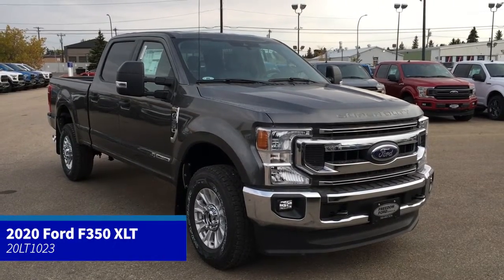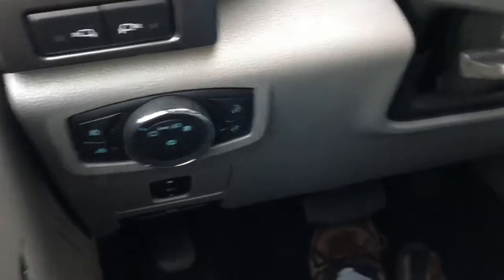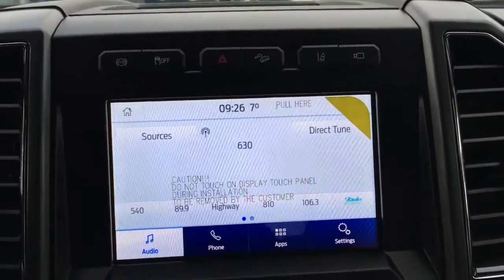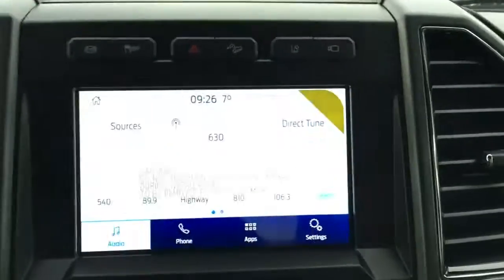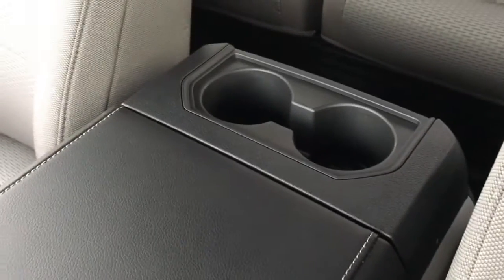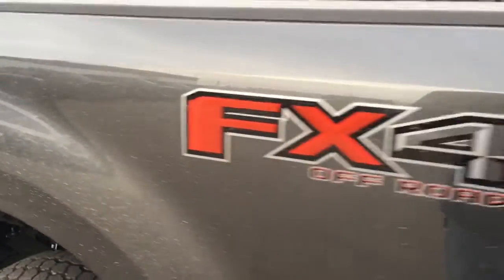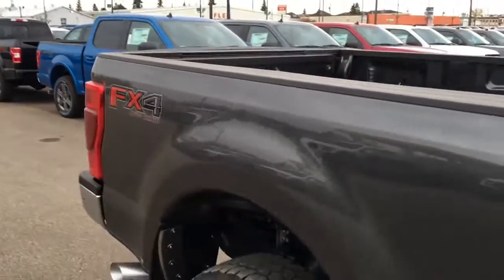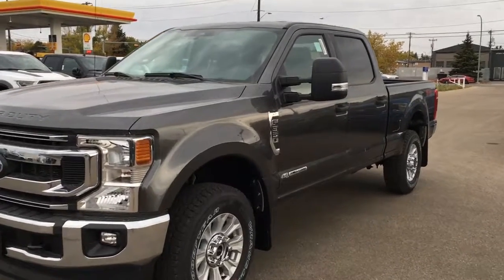2020 Ford F350 XLT | General Features Quick Tour | Edmonton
In this Freedom Ford quick tour, we'll be looking at the general features of this new 2020 Ford F350 XLT - Stock 20LT1023